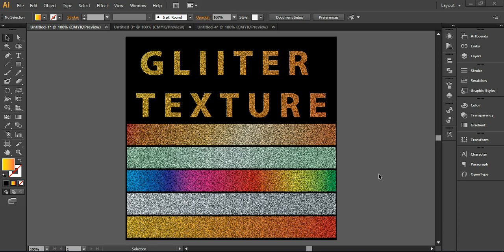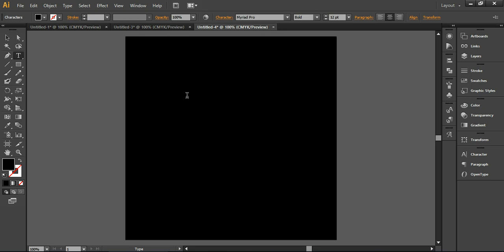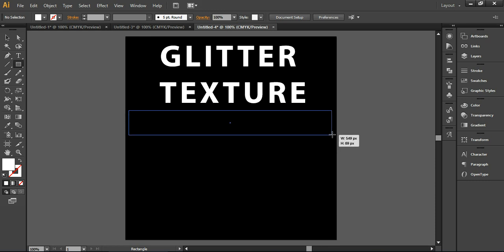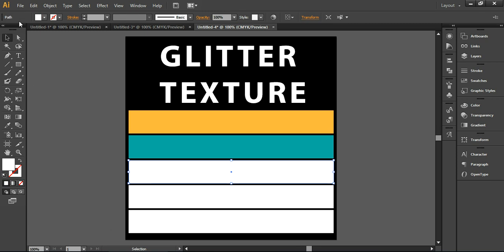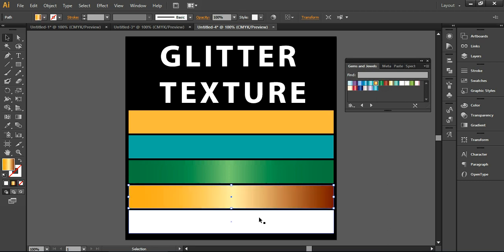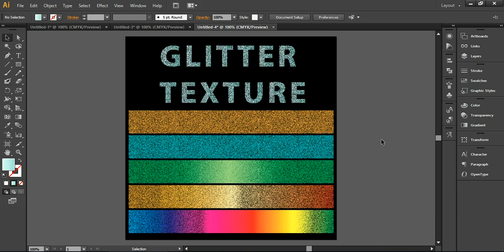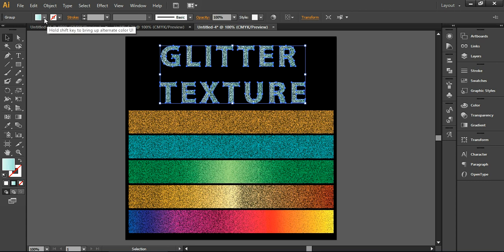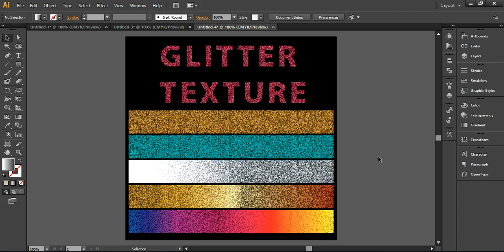Glitter Effect Illustrator - Glitter Texture - Glitter Text - Illustrator Tutorial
In this Illustrator tutorial, I create glitter texture with glitter text effect. It's a simple, easy and quick technique to create glitter effect in illustrator.